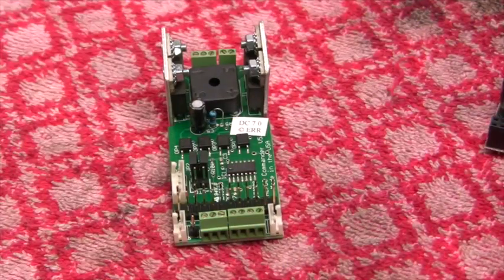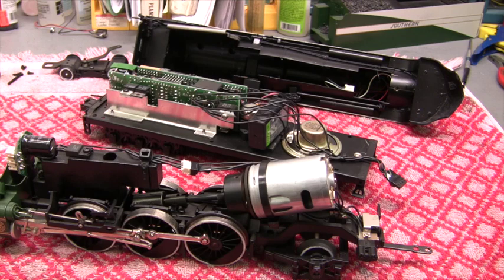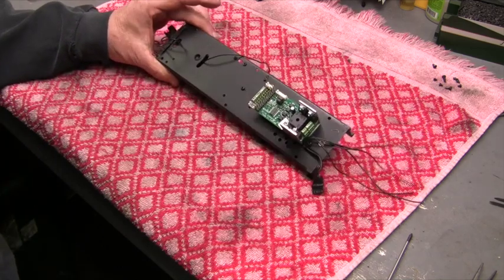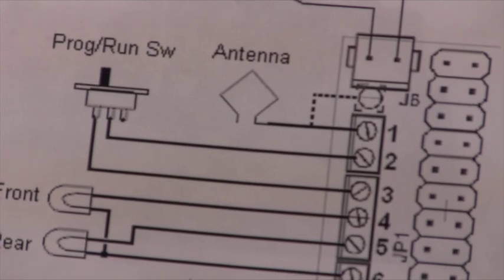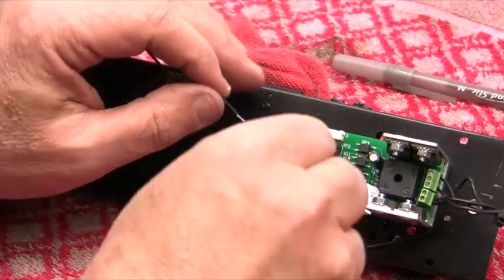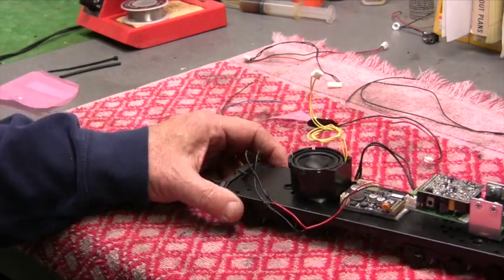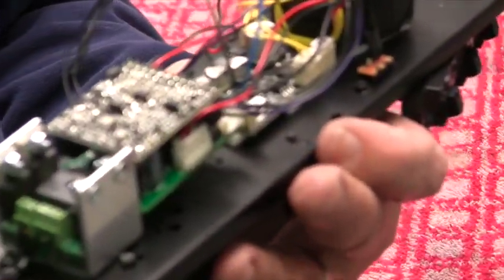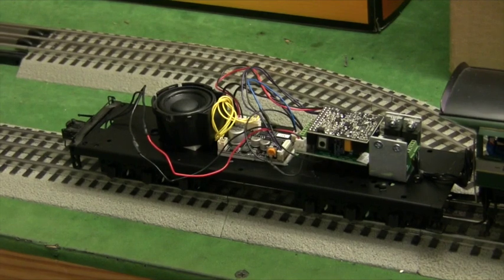Installing Electric Railroad Company Sound and Control Module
Instructional Video from Legacy Station on how to install an Electric Railroad Company's Command Control module into an engine